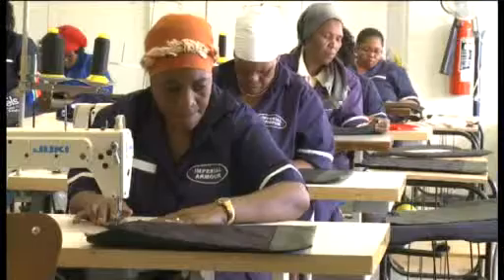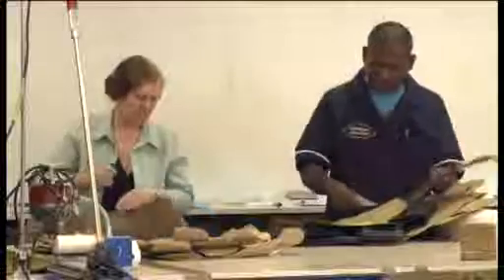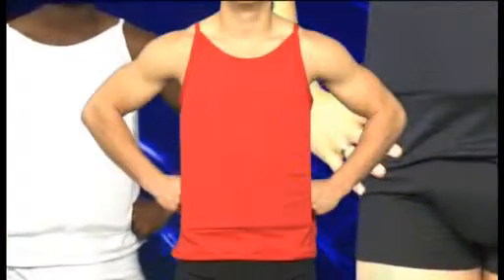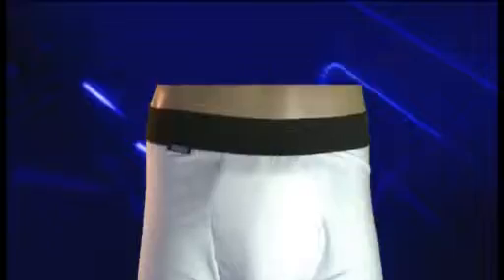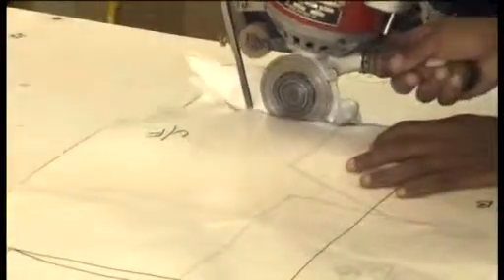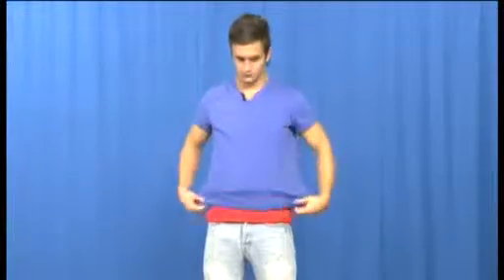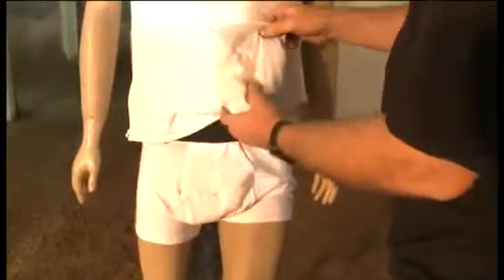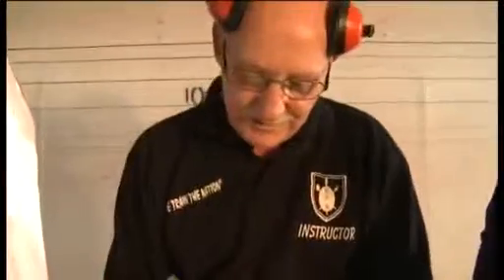ballistic_designer_underwear.flv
ballistic designer underwear made by imperial armour. This underwear is able to withstand up to a 44 magnum. It is light weight and can be worn under neath your clothing.